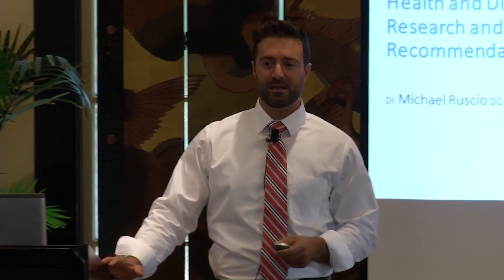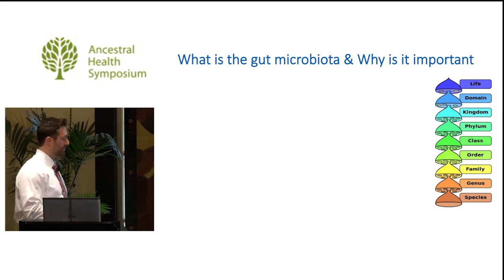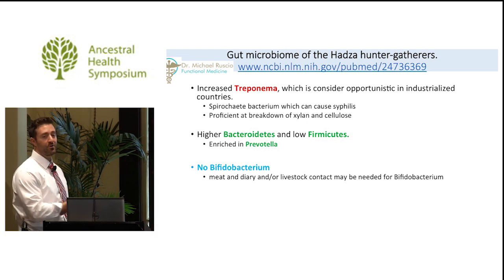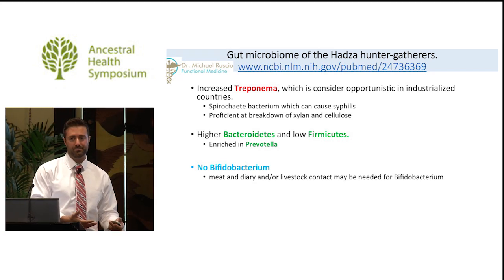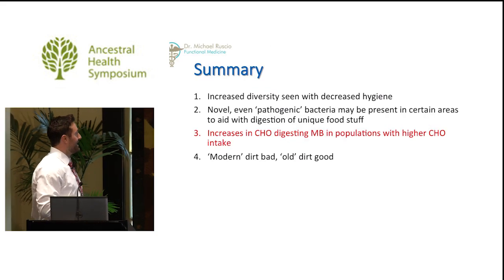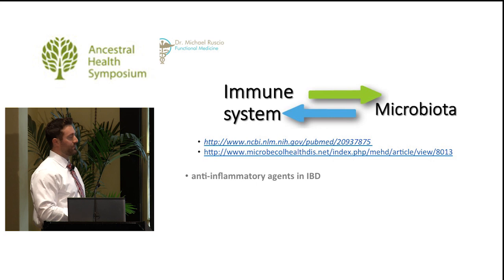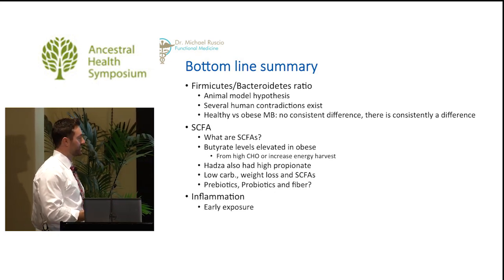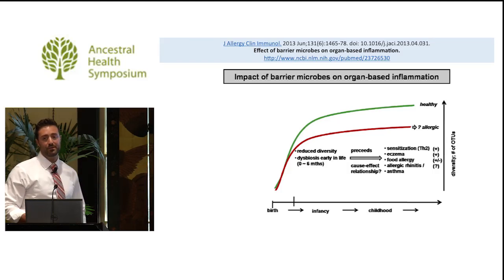The Gut; Diet, Flora, Health and Disease — Michael Ruscio, D.C., B.S. (AHS14)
The Gut; Diet, Flora, Health and Disease - Research and Recommendations

The environment of westernized societies is vastly different than that seen in non-westernized societies or during our developmental history. Differing lines of data show that exposure to dirt and bugs cause disease while other data show exposure prevents disease. How do we account for this discordance? More importantly how do we use this data to become healthier? While there is still very much we do not know about this field, this talk will attempt to critically examine trends in the data so as to extract practical applications for the attendees.

Abstracts and information about the Ancestral Health Symposium can be found